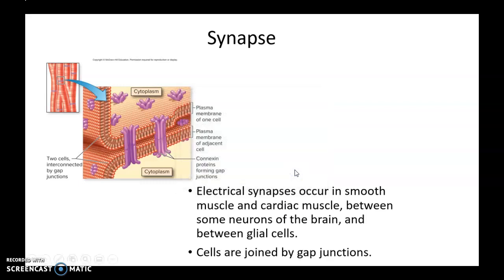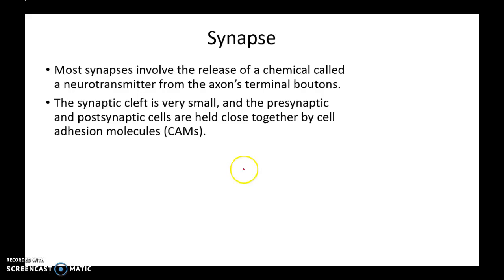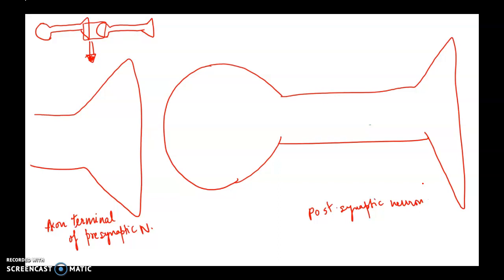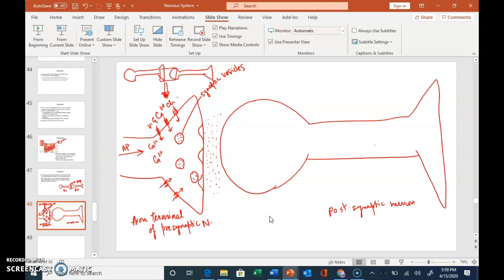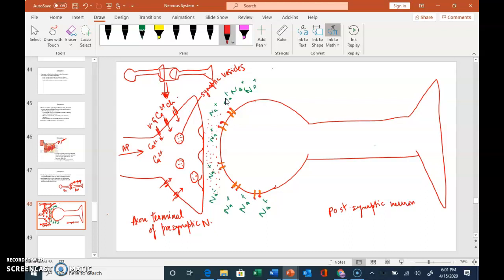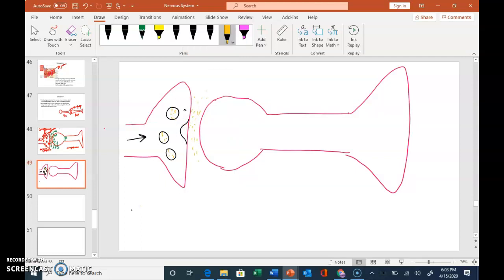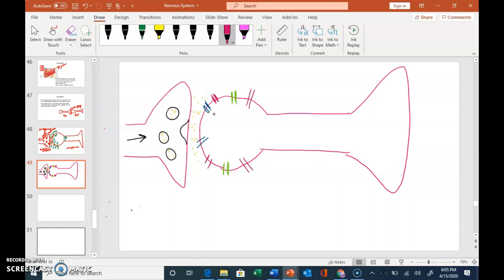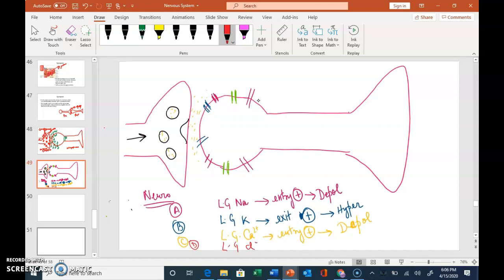Nervous system part 11